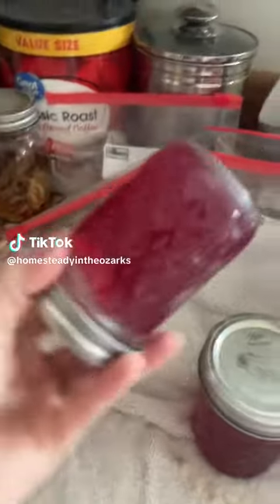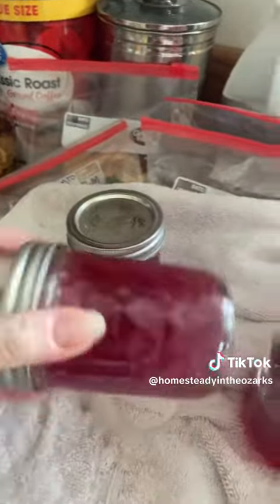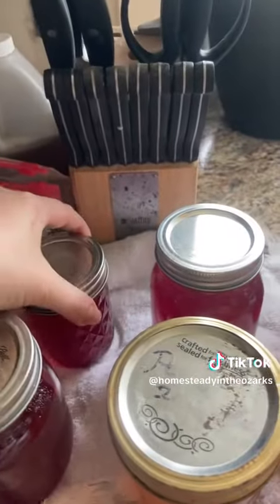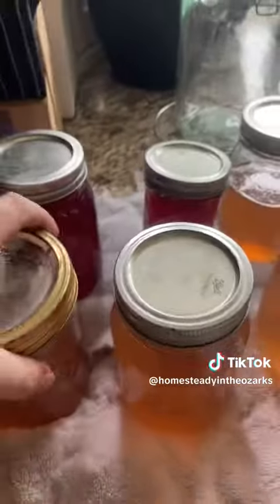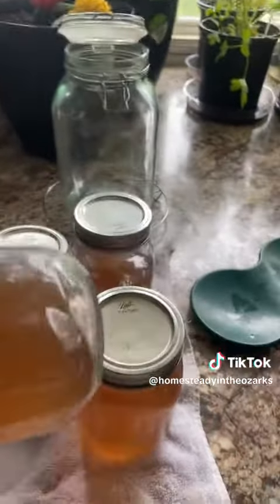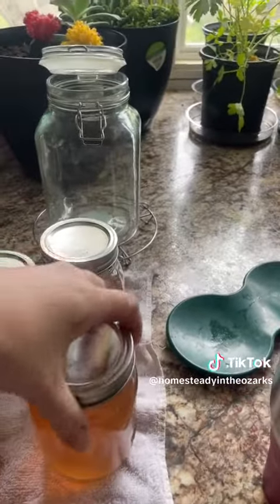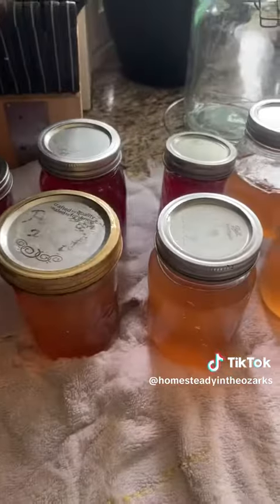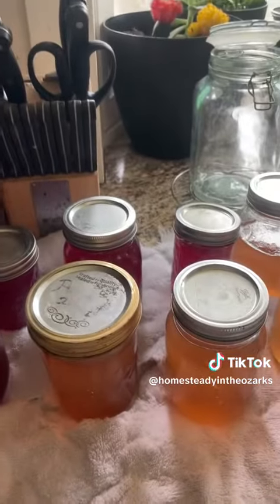Finished Dandelion & Violet and Redbud Jellies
Let's finish up these jellies, y'all!